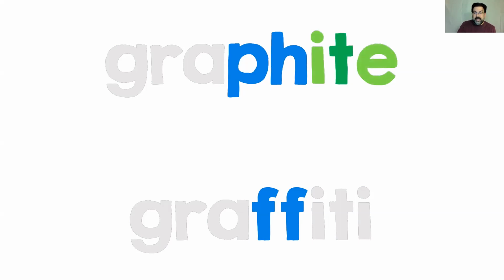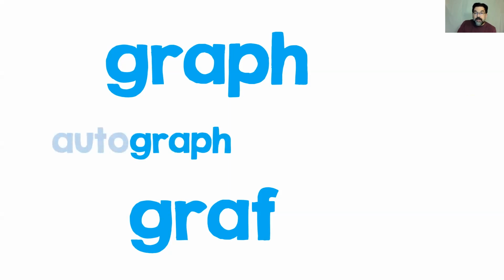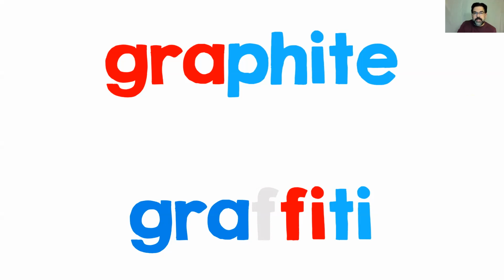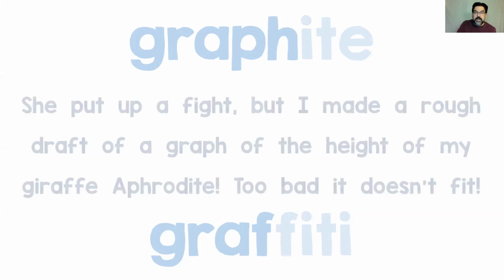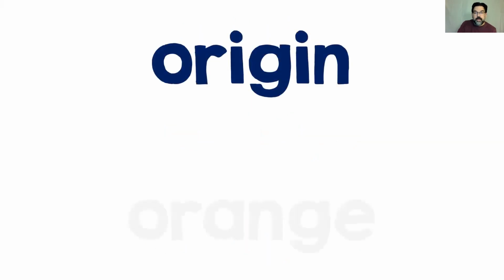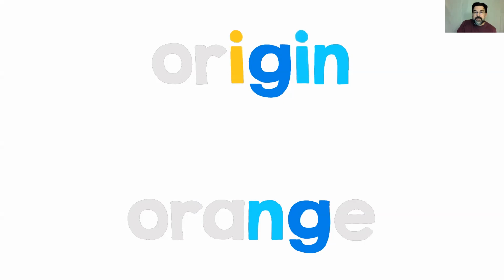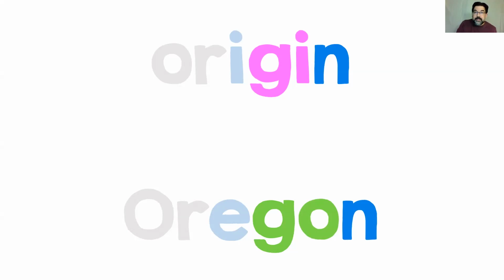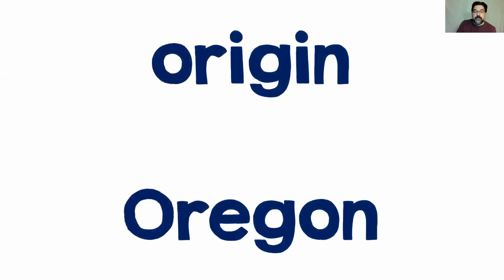Decoding practice to awesomize your fluency in grades 2-6 and more, no. 5